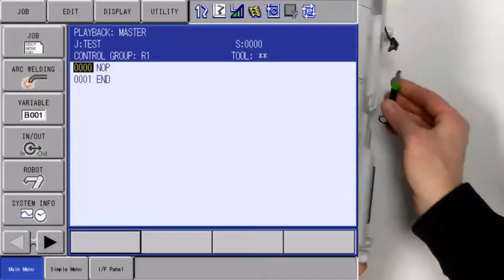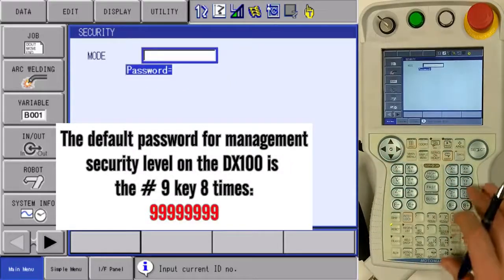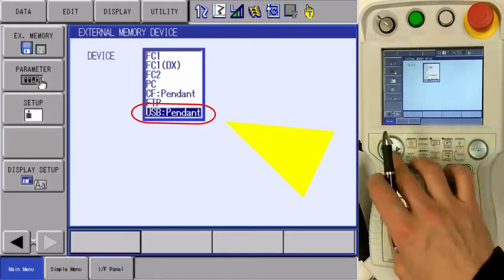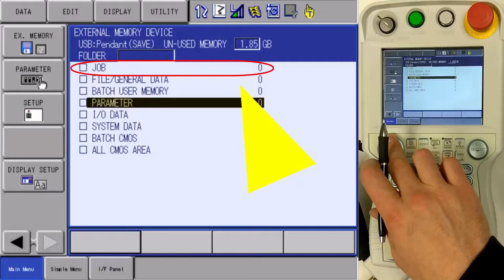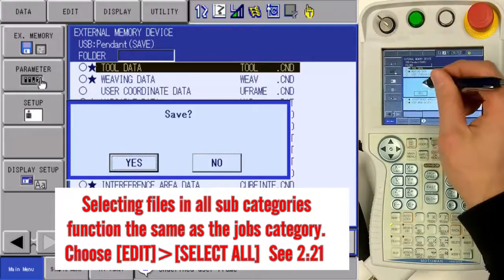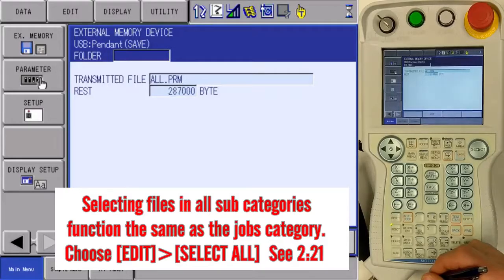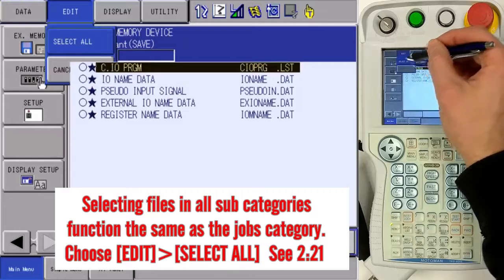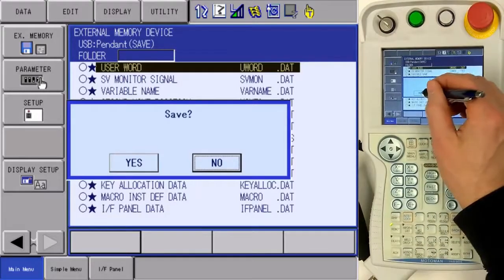INDIVIDUAL FILE BACK-UP SAVE PROCEDURE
From this video , you will learn how to take an individual file backup on Yaskawa robot.